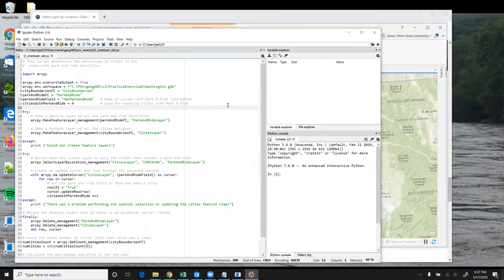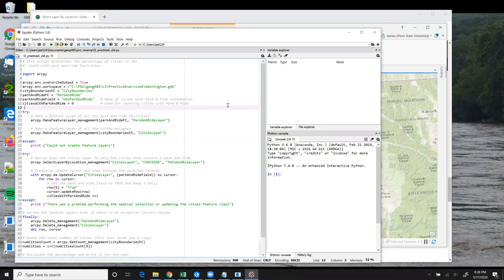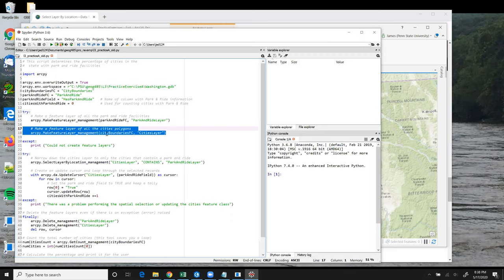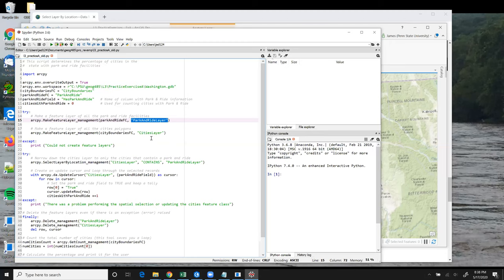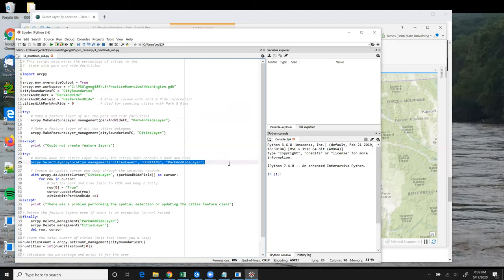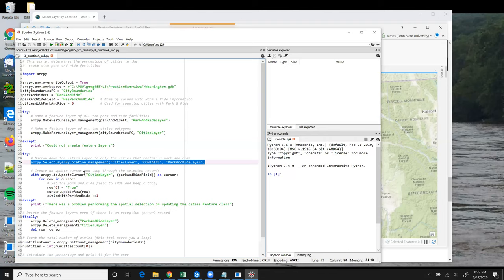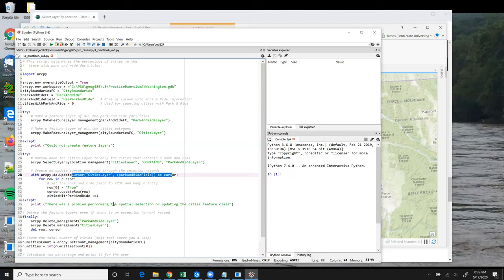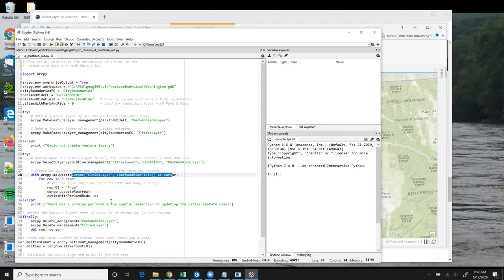Lesson 3 Practice Exercise A, alternate syntax (ArcGIS Pro)